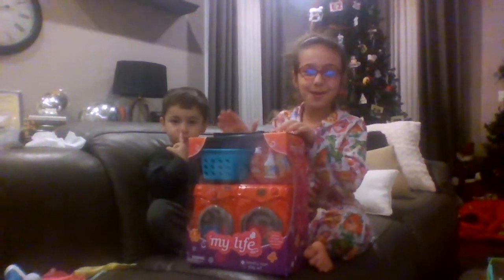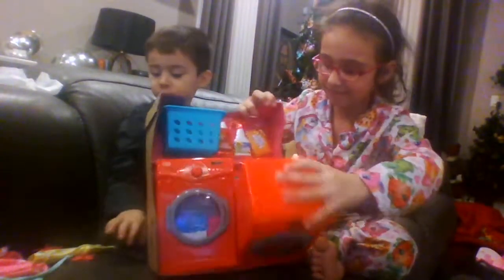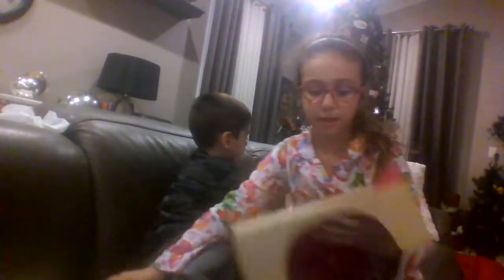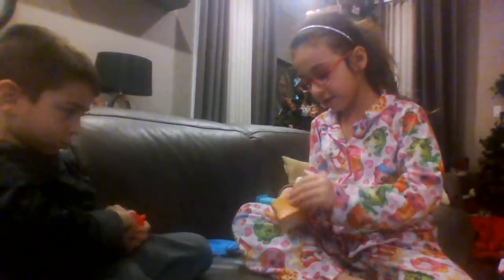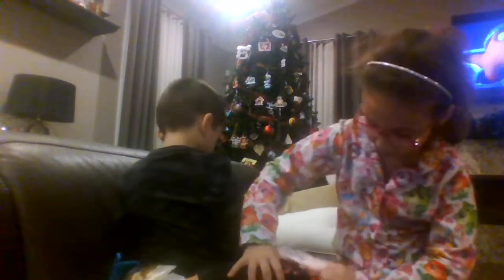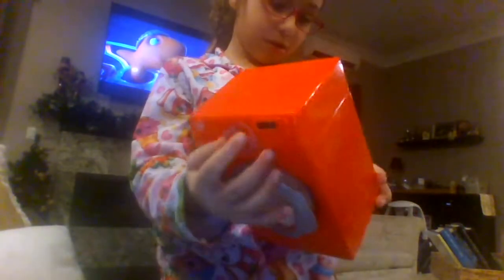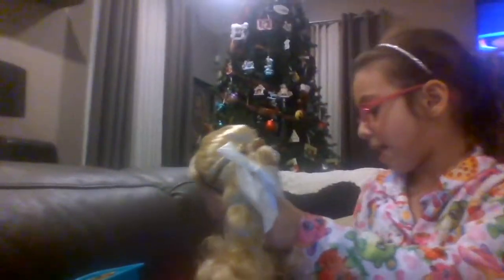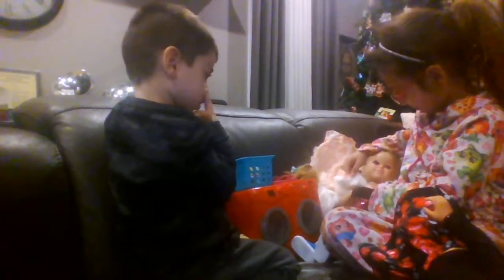My LIFE Doll Laundry ROom Play Set unboxed by Rebecca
Here's a laundry room set by My Life. Unboxed by Rebecca. Set includes a washer, dryer, laundry basket, liquid detergent, stain remover and a pack of dryer sheets. Very cute for any 18 inch doll. What we love about My Life, is that it like American Girl but at a fraction of the cost.